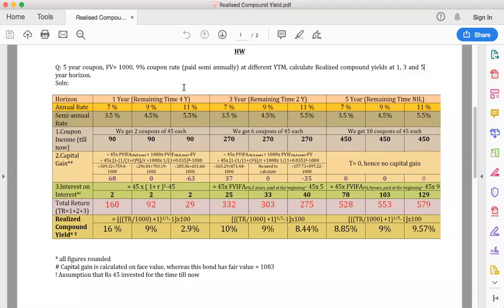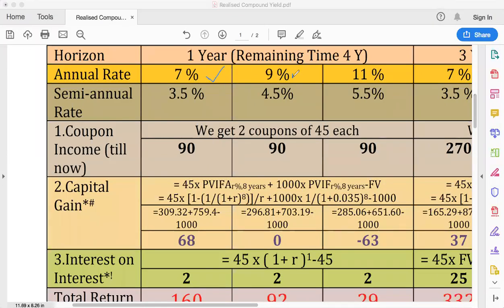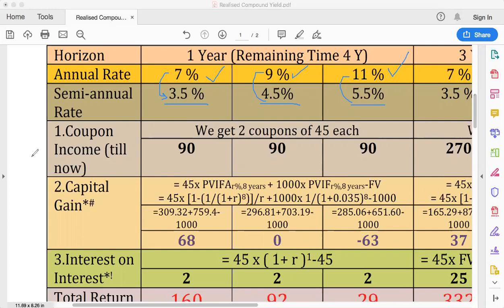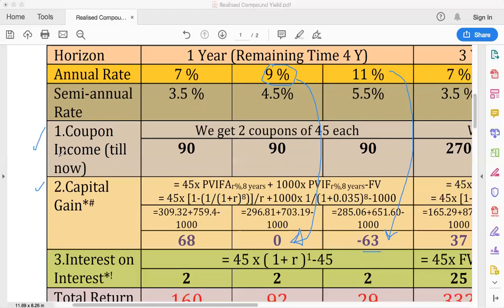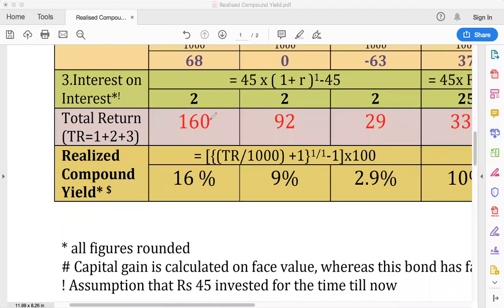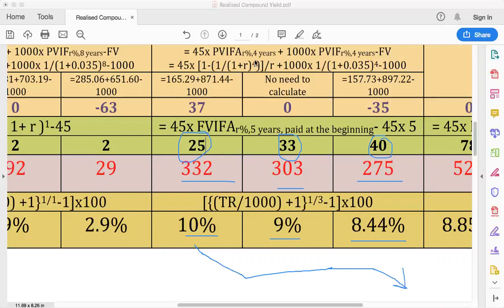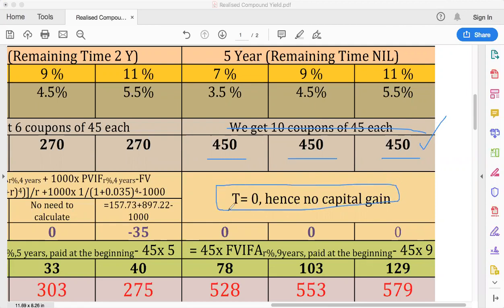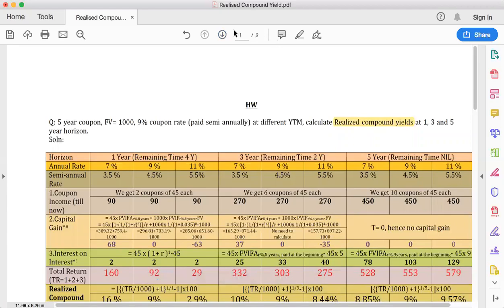Realised Compound Yield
Since bond coupons are to be re-invested at some rate (YTM or ideally the spot rate), realised compound yield is a function of two effects: Interest Income due to coupon reinvested increases with rate, but the PV of remaining period coupon and terminal payment decreases. The solved example illustrates this conflict.